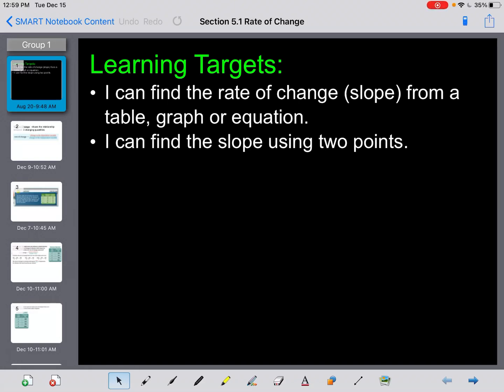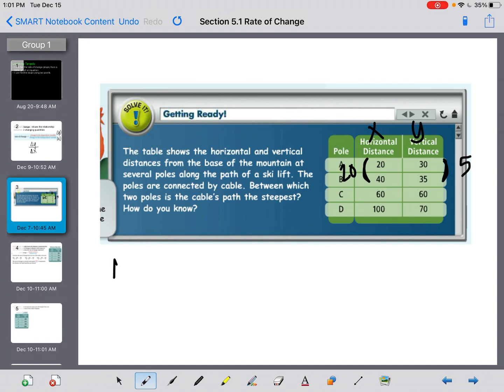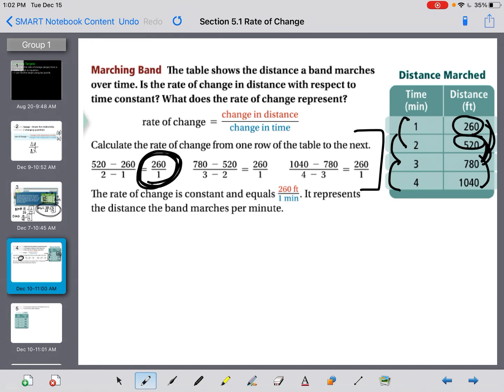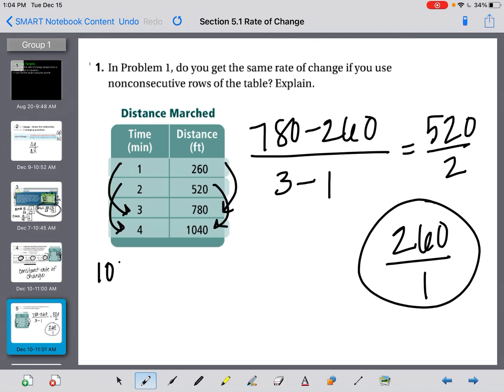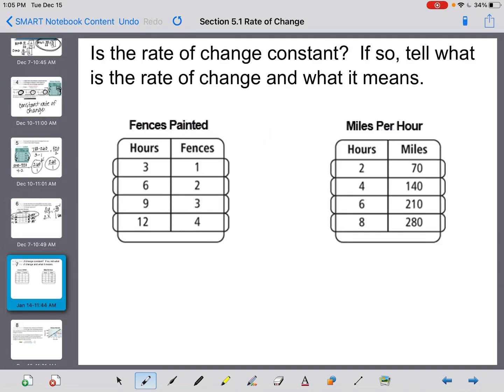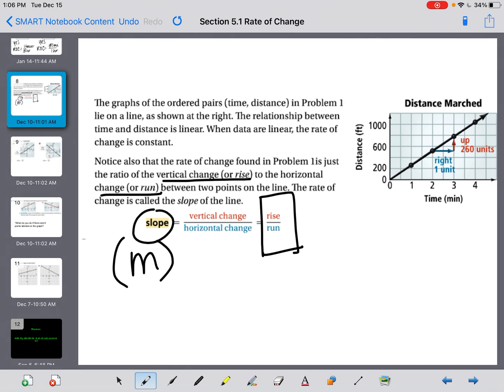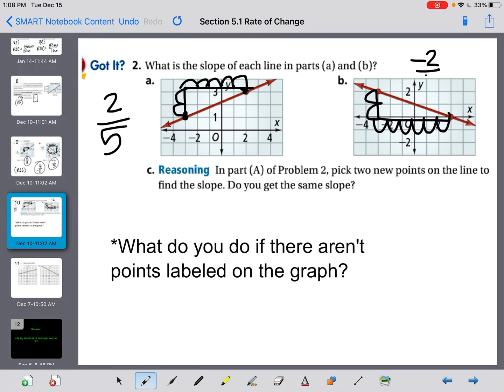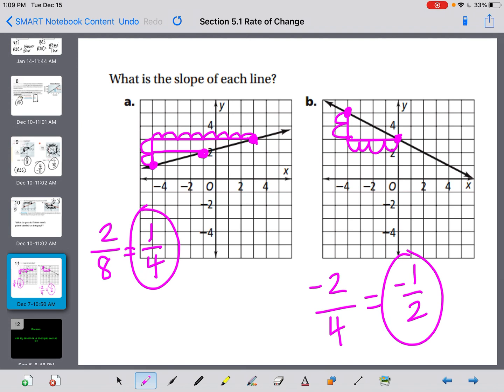5.1 Rate of Change & Slope (part 1)